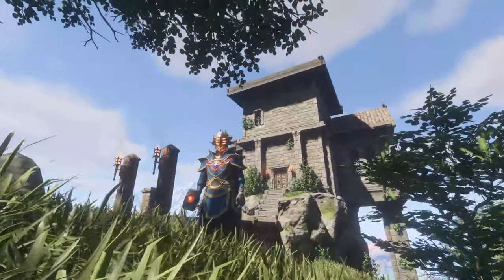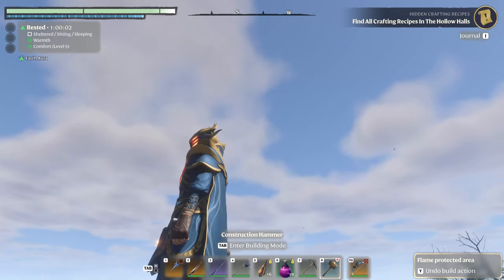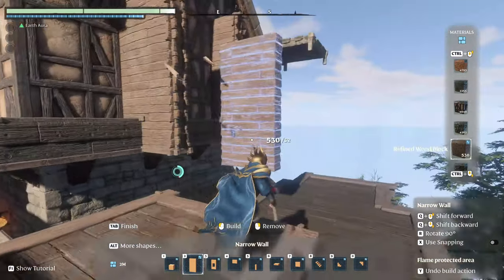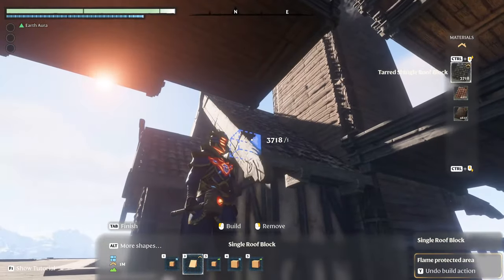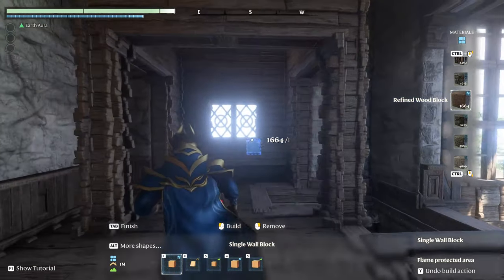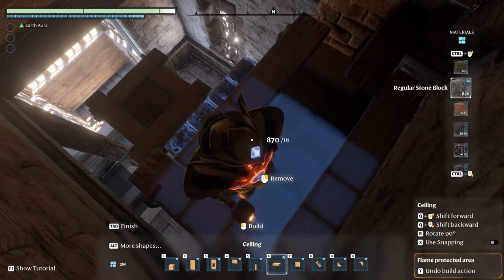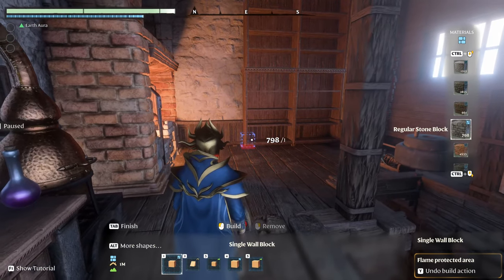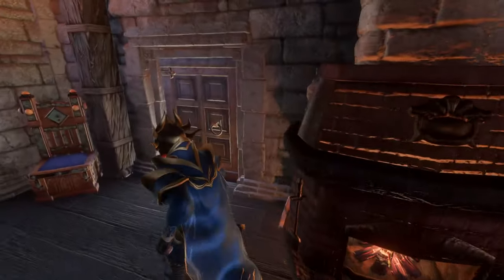Building a wizard house for the alchemist in Enshrouded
Showcasing the building step by step of a house for the alchemist NPC on top of a stone tower in Enshrouded.Advanced building techniques are used for some of the stuff but most of all it is about a build with some nice shapes fitting for a wizar.. Erhm I mean alchemist.

Chapters:
00:00 Introduction
00:22 Sketching the building
01:05 walls, gables and roof
04:27 Constructing the tower
06:18 Extension on the front of the house
08:46 chimney & other outdoor detailing
11:43 windows
14:32 indoor detailing & hidden compartment
18:45 Crafting stations, bookshelf wall and other furnishing
23:42 Showcase of entire build & tower